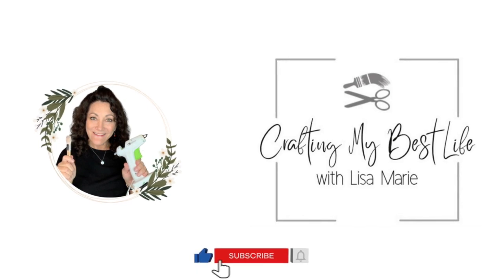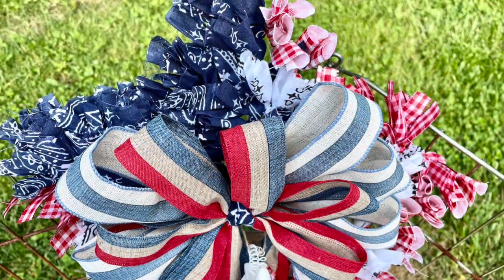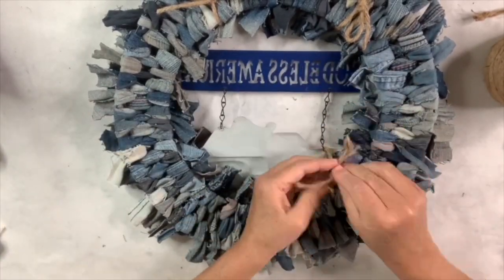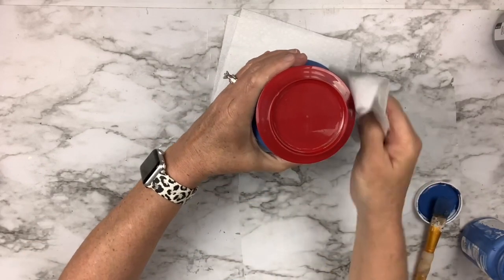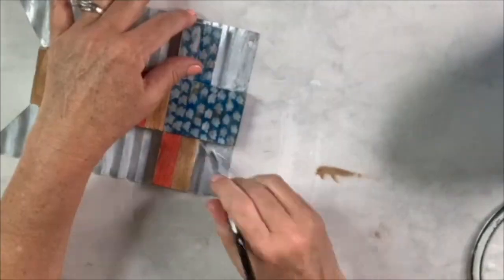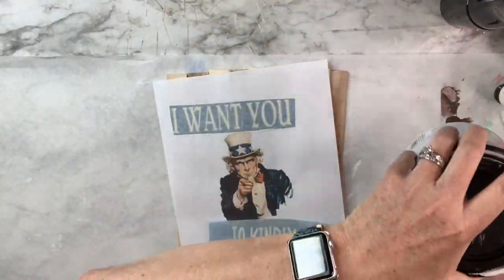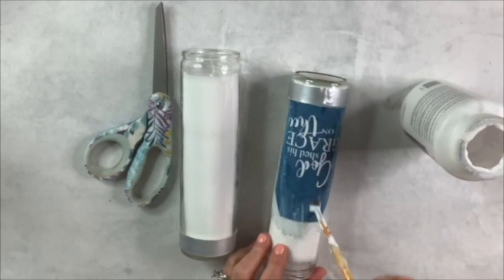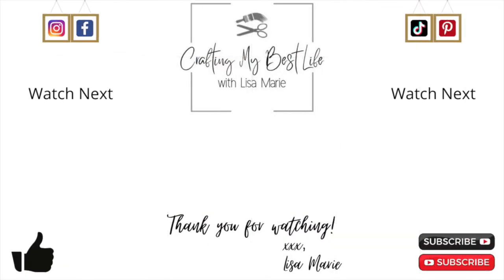12 SUPER EASY High End Americana DIYs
In this video, 12 SUPER EASY High End Americana DIYs, I share with you 12 DIYS using items mostly from Dollar Tree, Thrift Stores, Walmart, FiveBelow, Amazon, and Hobby Lobby.

A Maker’s Studio - Amy Howard One Step Paint Bauhaus Buff -

STAR WREATH INFO:
     All pieces are cut 2" wide and 6" long
          Blue Bandana - 84 pieces
          White Bandana - 40 pieces
          Red Gingham Fabric or Ribbon - 72
          pieces

      and more fun stuff by following me there. Also, send me pics of your
      inspired creations.